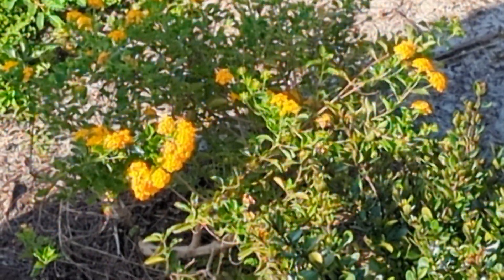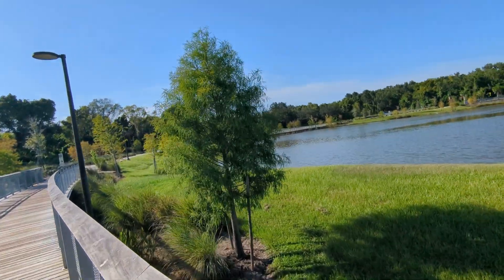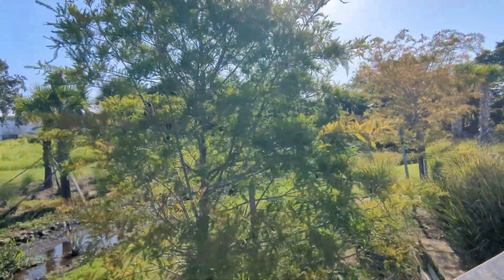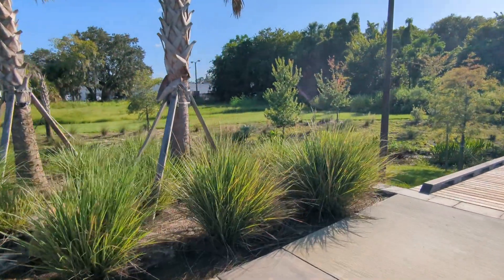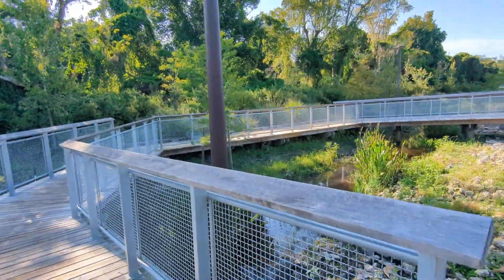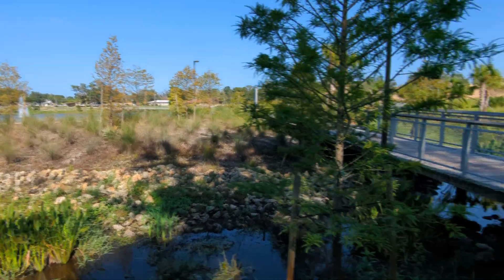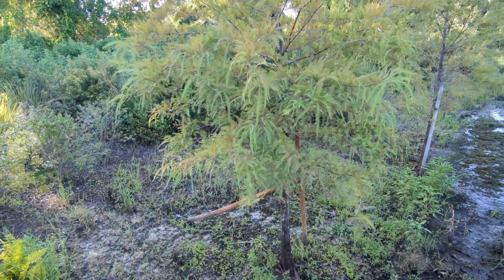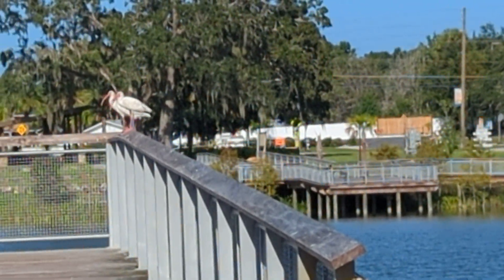Yellow Flowers, Boardwalk & Sidewalk by Lake, White Ibis, Snowy Egret & Tricolored Heron Solary Park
Yellow Flowers, Boardwalk & Sidewalk by Lake, White Ibis, Snowy Egret & Tricolored Heron Solary Park! Oviedo, Florida